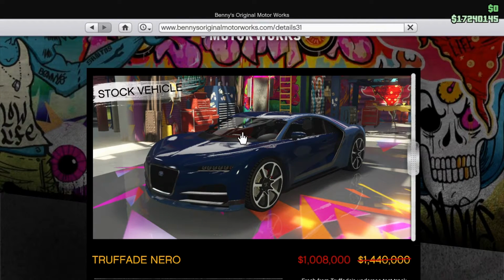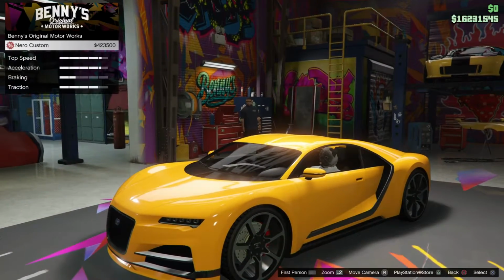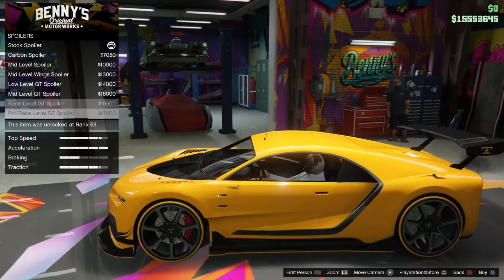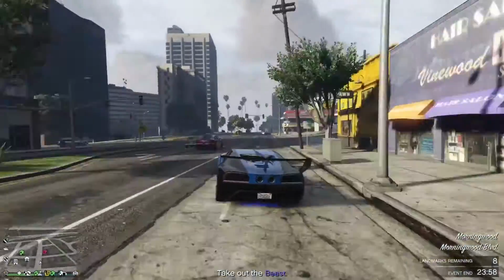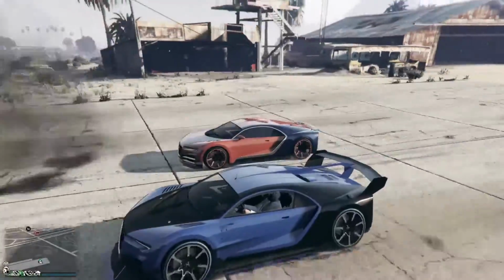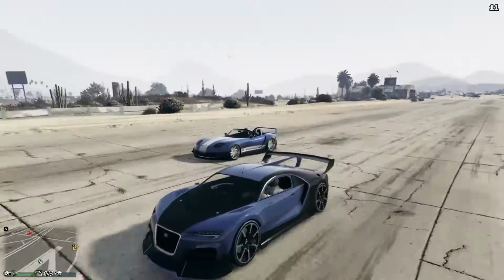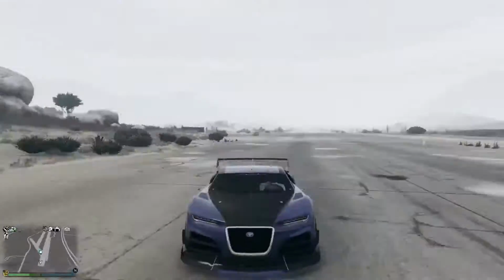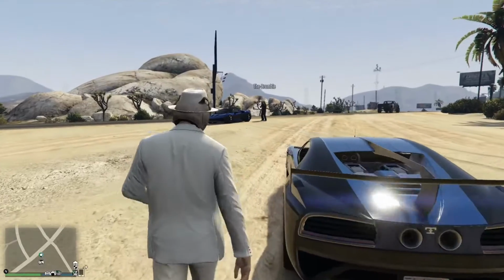Truffade Nero Custom - GTA 5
A look at the Truffade Nero Custom